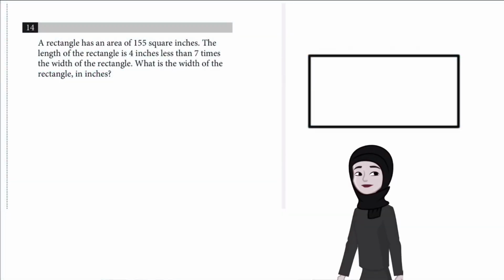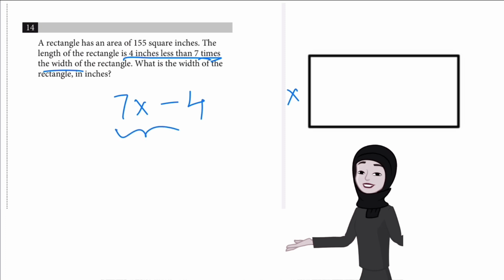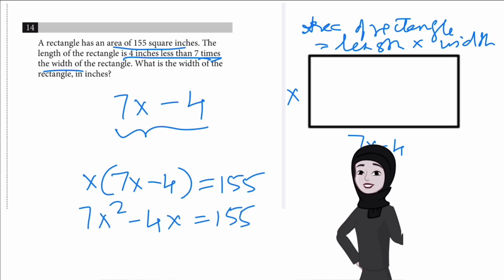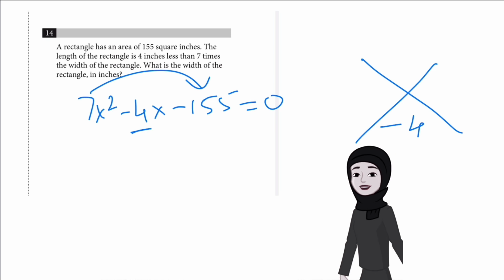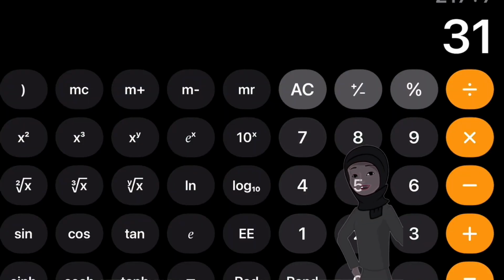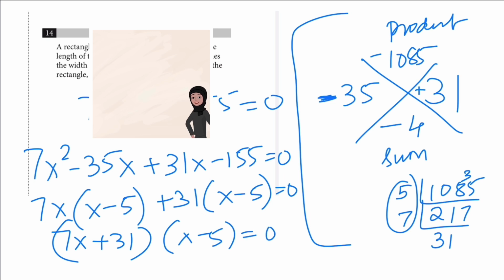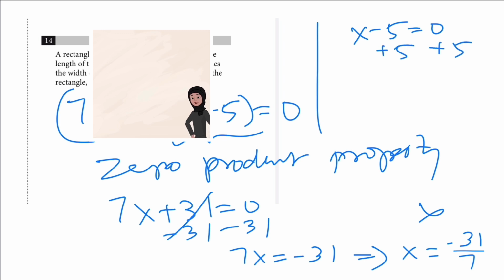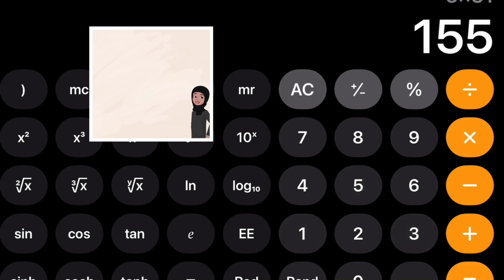Sat practice test 6 Question 14 module 2 Mathematics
A rectangle has an area of 155 square inches. The
length of the rectangle is 4 inches less than 7 times
the width of the rectangle. What is the width of the
rectangle, in inches?